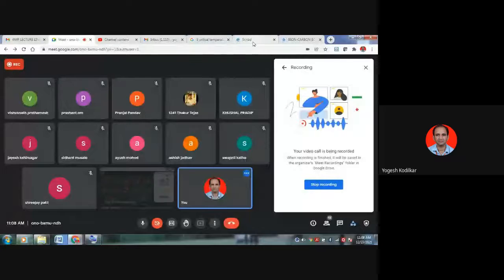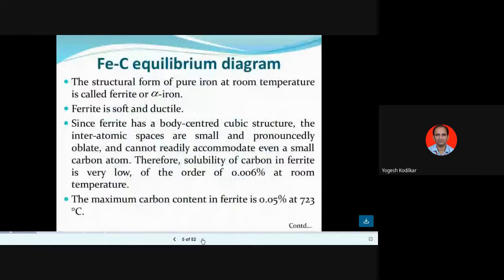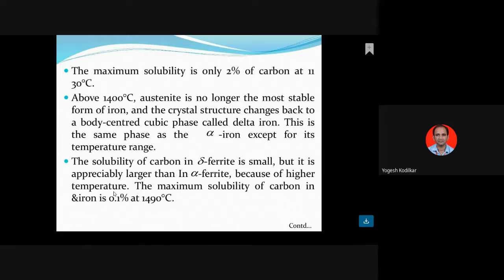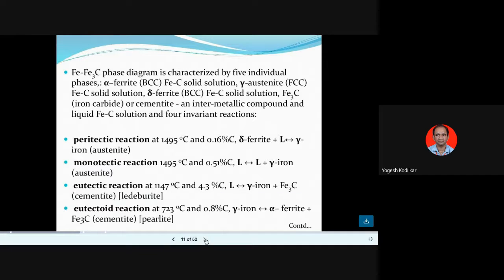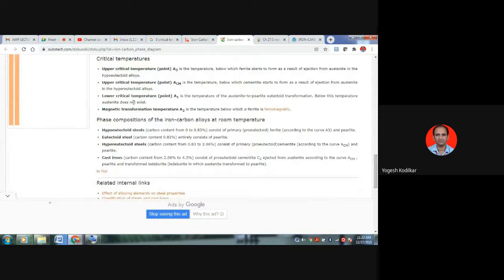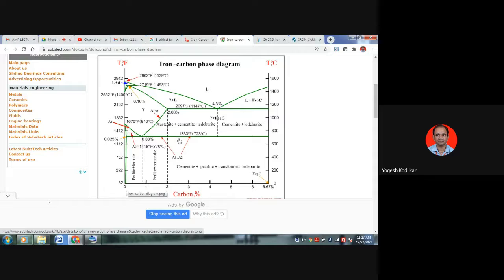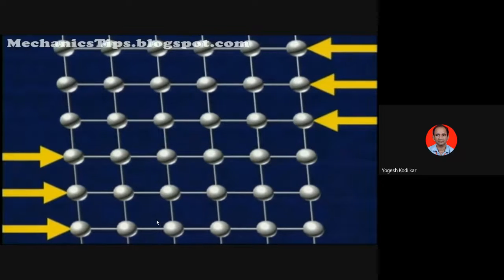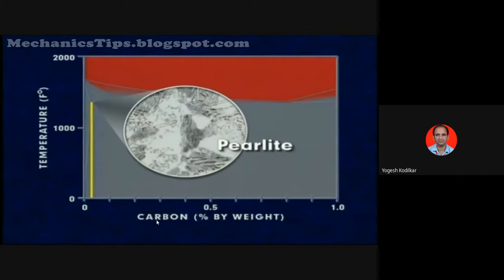Iron Carbon Critical Temperature Reactions